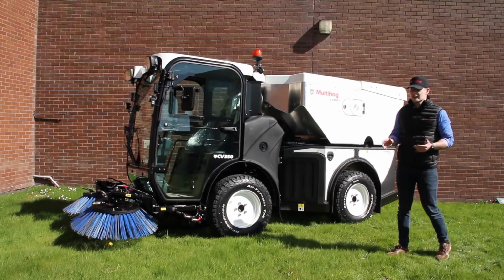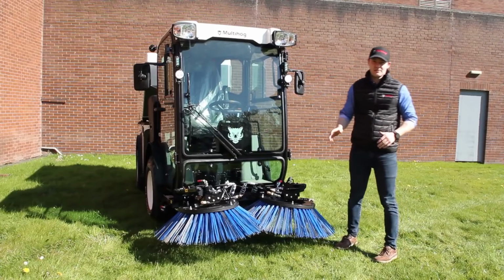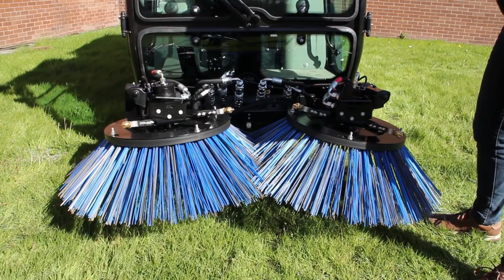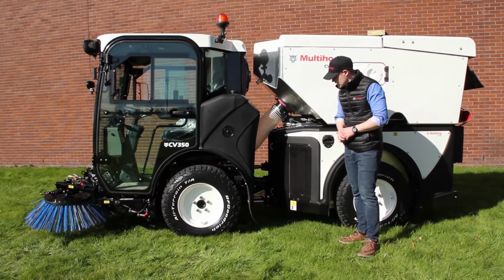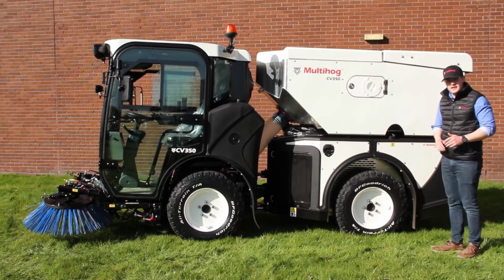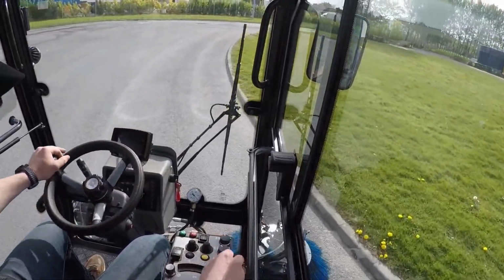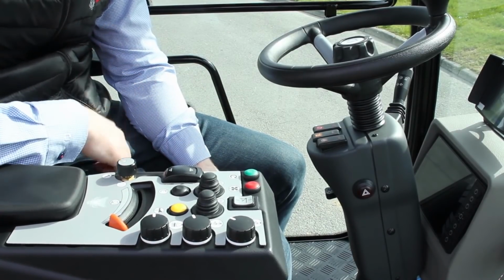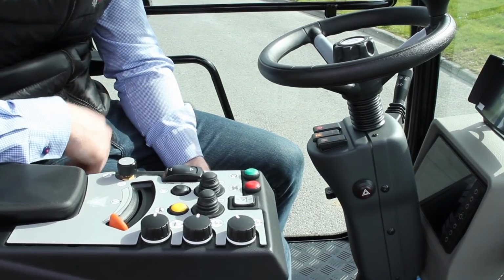Multihog CV シティークリーナー（日本語字幕）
Multihog CVのシティークリーナーです。コンパクトで操作も簡単、小回りも効いてブラシ以外にも高圧ハンドノズルも付いているので公園のベンチや遊具の除菌も可能です。